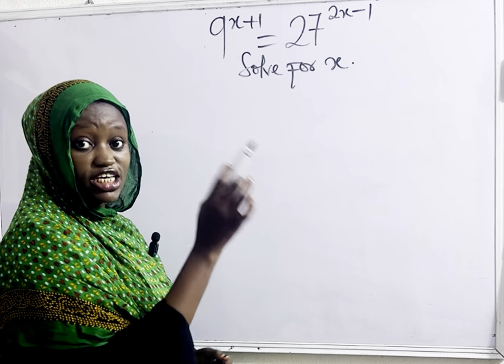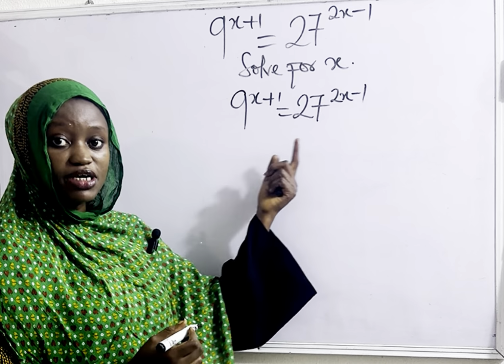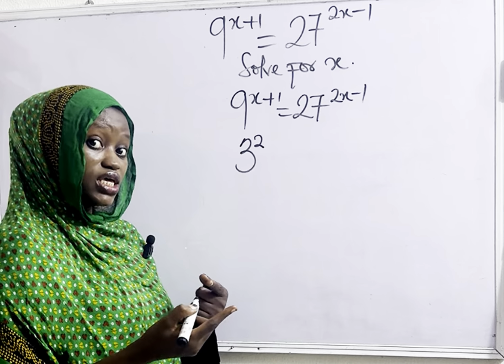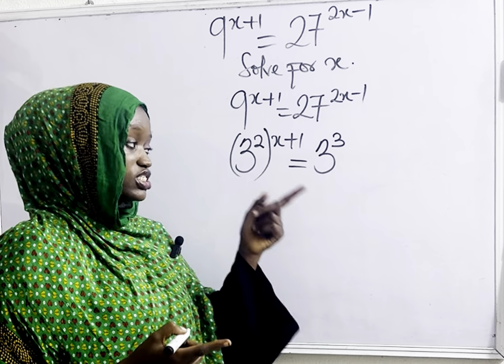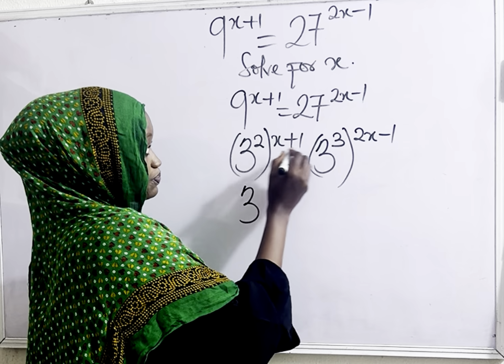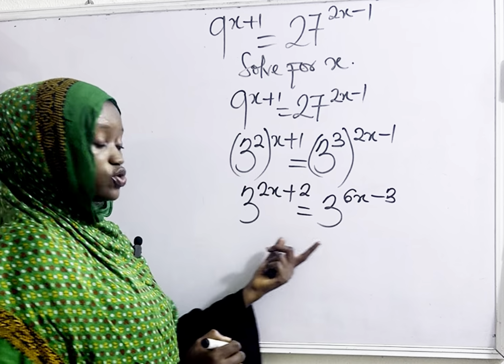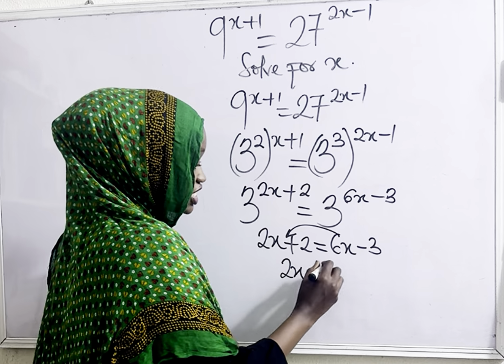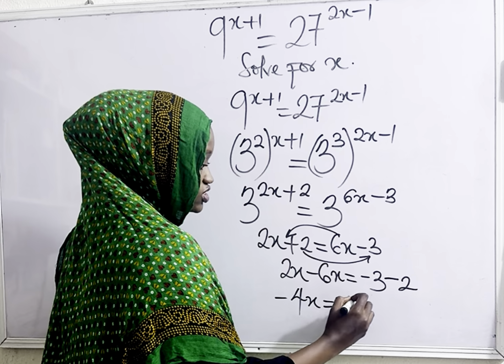Can you find the value of x in this exponential equation?9^(x+1) = 27^(2x−1)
Can you find the value of x in this exponential equation?

9^(x+1) = 27^(2x−1)

It may look difficult at first, but there is a simple method. In this video, I explain how to rewrite both sides using the same base and then solve for x step by step.

⏸️ Pause the video and try the question first.
✍️ Drop your answer in the comments before watching my solution!

This lesson is useful for students studying indices/exponents, algebra and exponential equations, including those preparing for WAEC, NECO and JAMB.

Aisha Bande Calculations — ABC of STEM Education